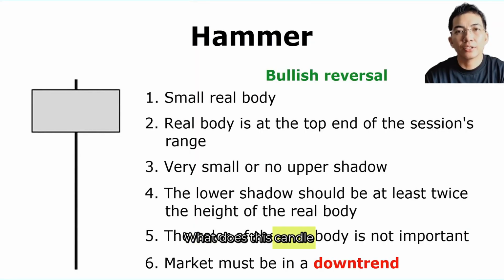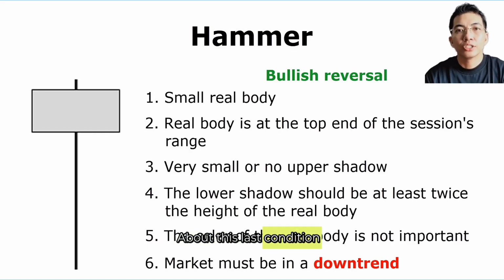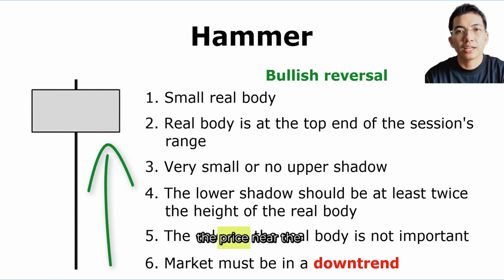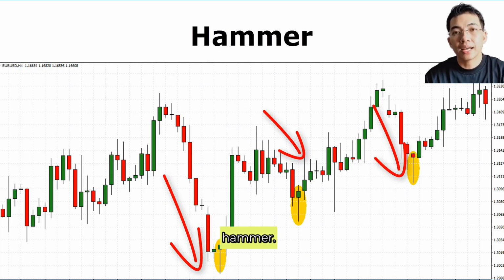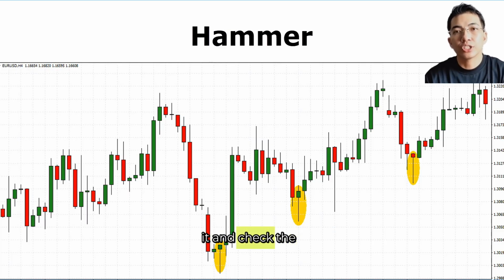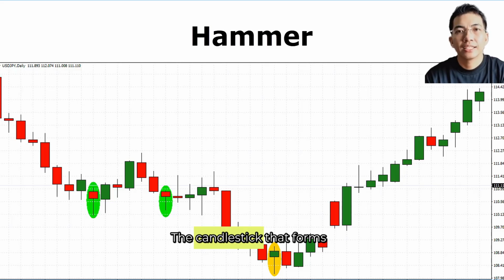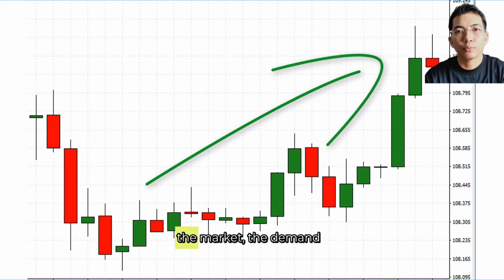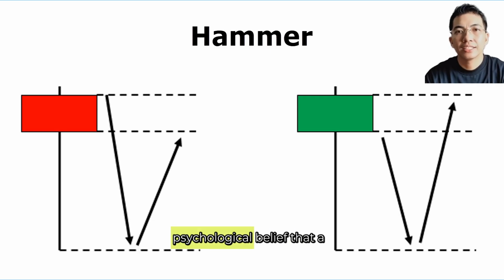The ONLY Candlestick Pattern Guide Full Course ((PART 15)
The Hammer Candlestick — A Subtle Signal of Reversal and Market Psychology

When you first look at a chart and spot a candle that plunges but climbs back to close near its opening, it almost feels like watching someone stumble, steady themselves, and stand tall again. That quiet resilience is the essence of the hammer candlestick — a moment when the market seems to change its mind.

A hammer tells a simple yet powerful story. At the start of a trading period, sellers push prices sharply lower, leaving a long lower wick as evidence of that pressure. But then buyers step in, reclaim momentum, and lift the closing price close to the open. What began as seller dominance ends with buyers regaining control. That tug-of-war — resolved in favor of the bulls — is what gives the hammer its meaning.

Context is everything. Hammers often form at the bottom of a downtrend, after a stretch of weakness or fear. In that position, the pattern signals a potential shift from bearish exhaustion to renewed bullish interest. Still, it’s not a guarantee. Many analysts wait for confirmation: a higher close on the next candle, growing volume, or supportive technical indicators. The hammer doesn’t predict the future — it simply reveals a moment of regained confidence.

Beyond trading mechanics, the hammer offers a deeper reminder about market psychology. Prices drop, sentiment cracks, yet sometimes that very low becomes the pivot for a gradual rebound. Reading this pattern is like acknowledging that a bad moment doesn’t define the whole narrative; what matters is the force that steps in to restore balance.

And that keeps the story open-ended: after a hammer forms, will buyers truly follow through, or is it just a brief pause before the previous trend resumes? The next chapter depends on how both sides act — but the spark of confidence it reflects is always worth noticing.
Learn how to use Bybit step by step — from account registration, deposit, Futures trading, to withdrawing your funds.
This beginner-friendly guide makes everything simple, clear, and easy to follow.

🎁 Exclusive Offer:
Get 20% lifetime trading fee discount (automatically applied after sign-up)

✔ Discount applied automatically
✔ Start trading instantly
✔ Beginner-friendly process

Start trading on Bybit today — even if you’re a complete beginner.
This step-by-step tutorial covers everything from sign up, deposit, Futures trading, to withdrawal.